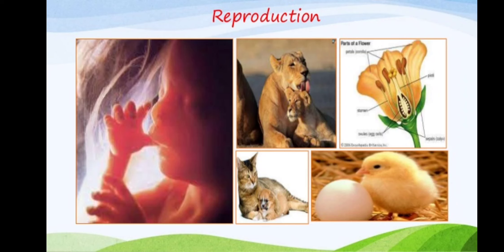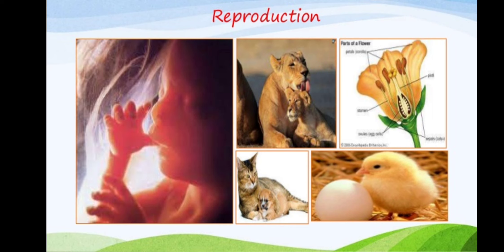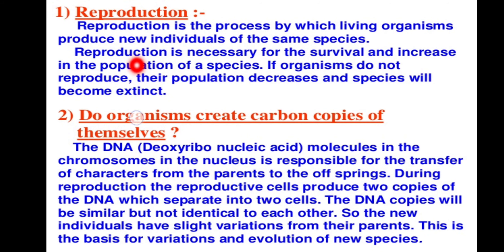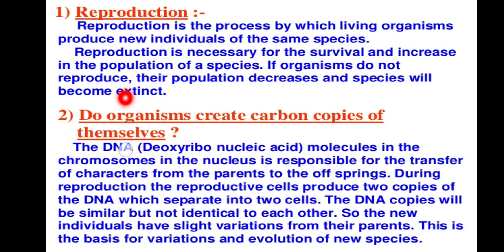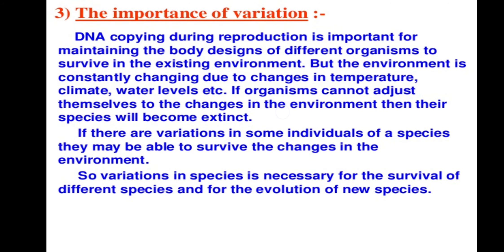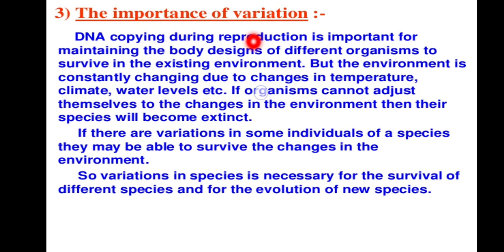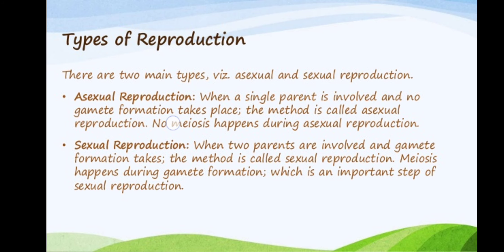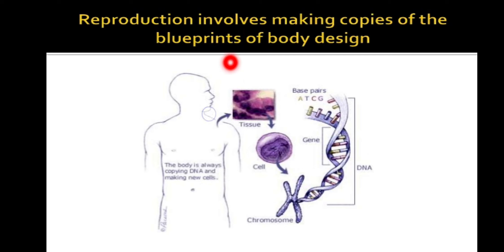How do organisms reproduce?-intro